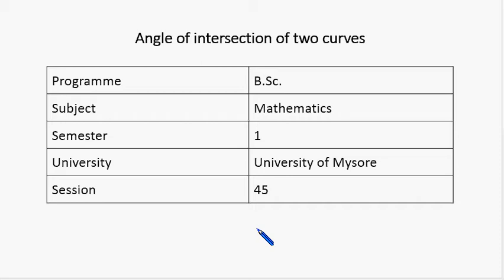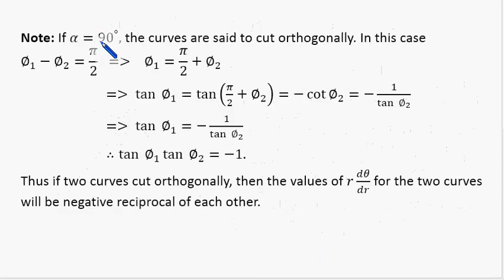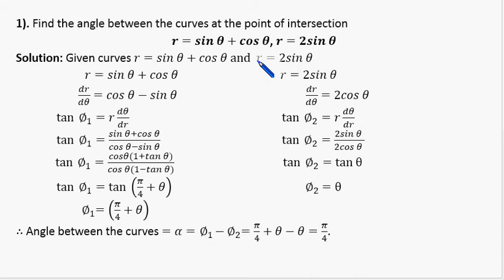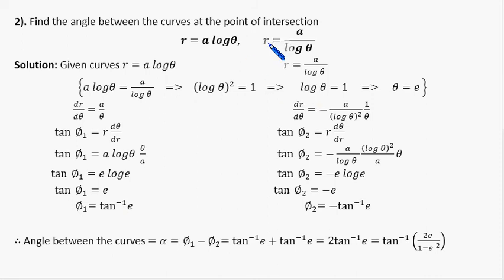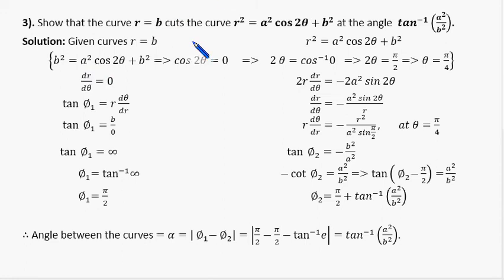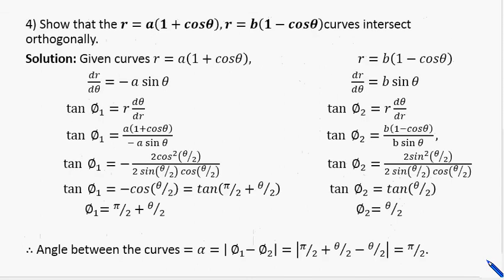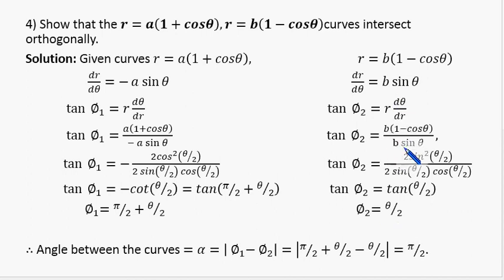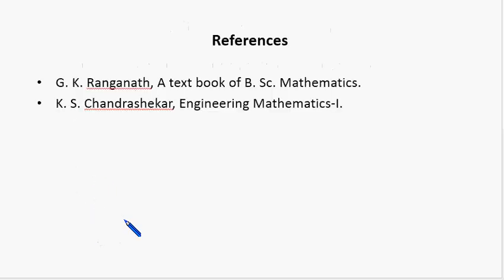Angle of Intersection of two curves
Mysuru